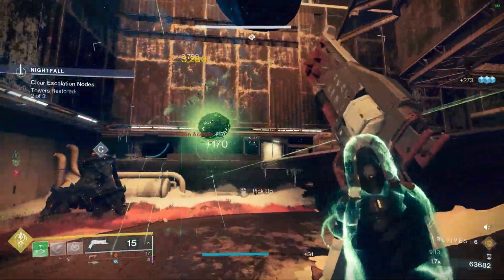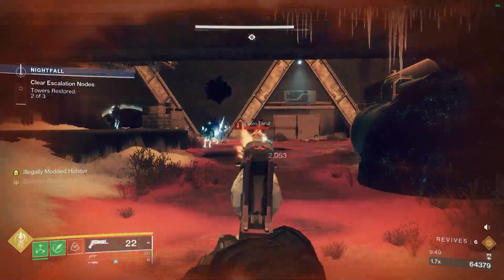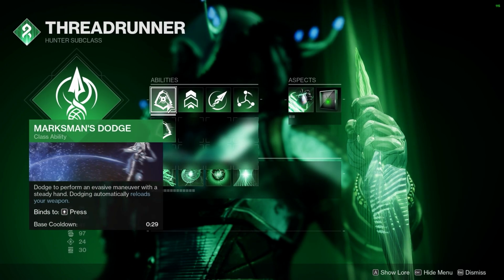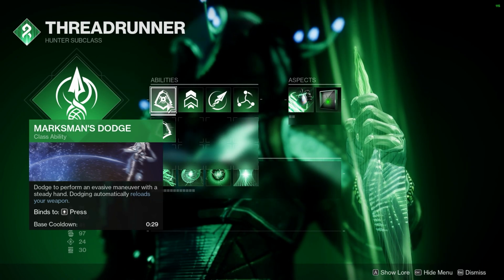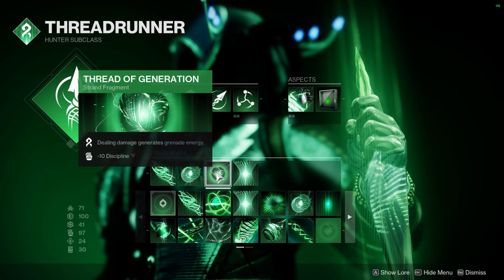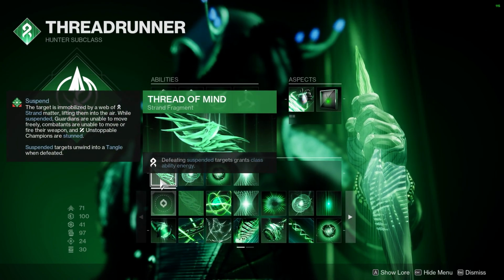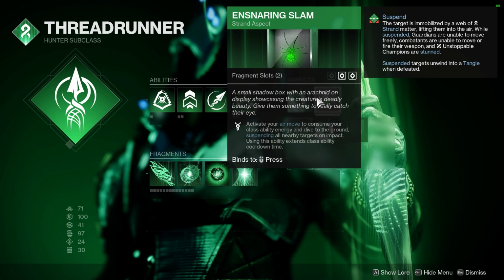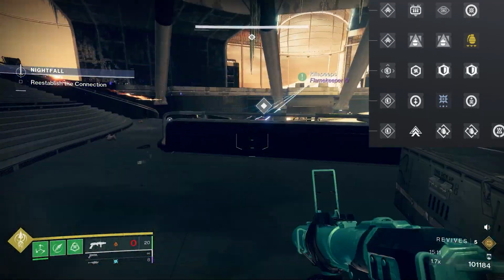The Strand Build you never thought you needed (INSANE SURVIVABILITY and DAMAGE)